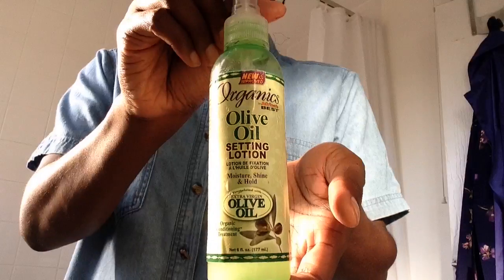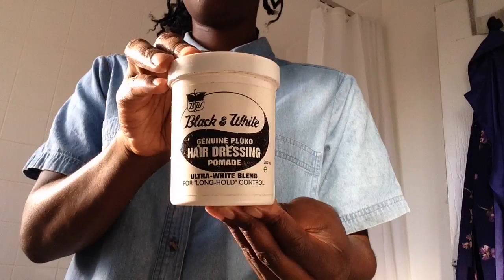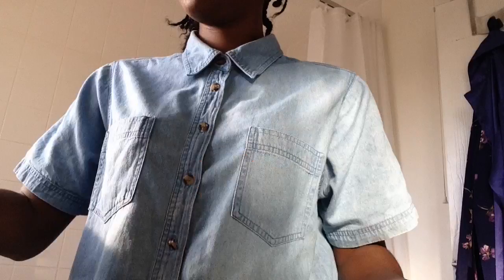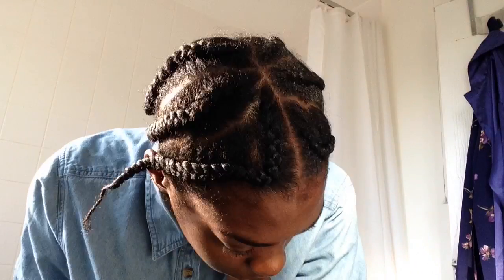MY SECRET TO THE PERFECT BRAIDOUT / NATURAL HAIR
See what products I used  in my hair to create a curly kinky textured look on my natural hair.